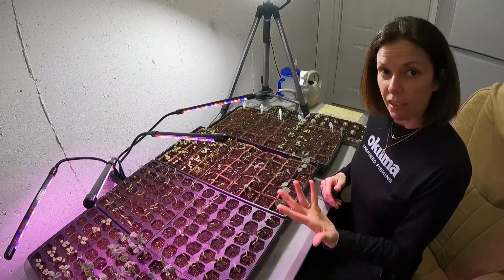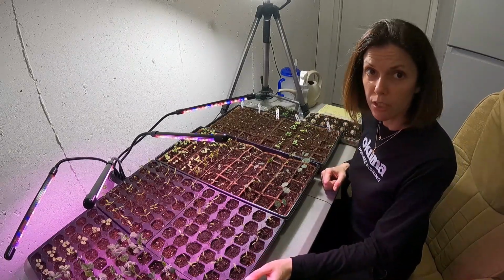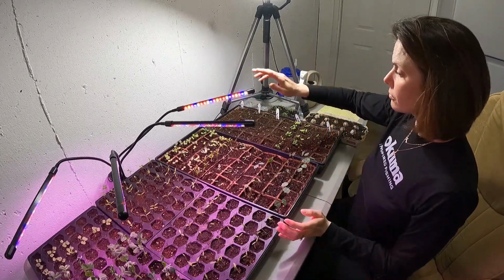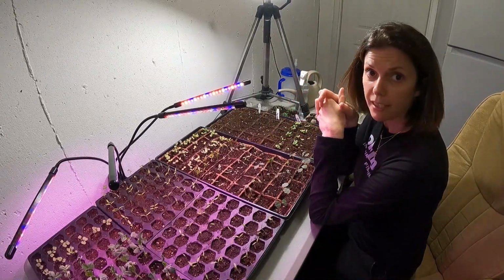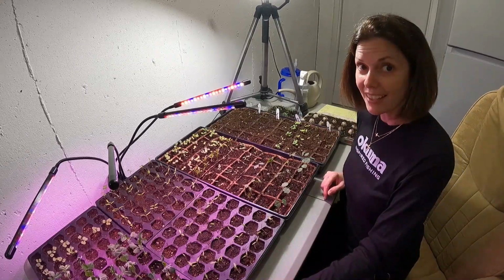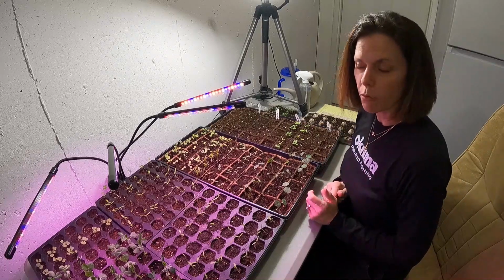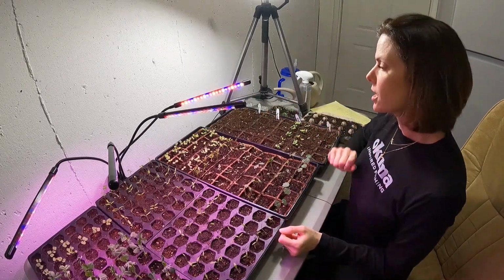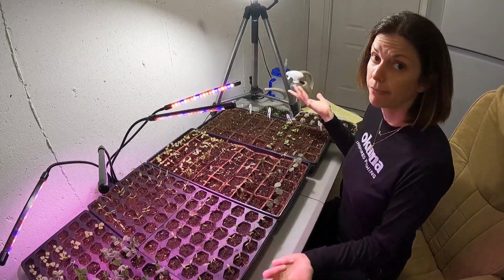How to Grow Plants Indoors (the EASY way)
Welcome back to Kingdom Culture Gardens!! We are so glad to have you here :) Grow seeds in your garage!! In this video I show you how to grow seeds anywhere...even in a dark garage!!

Our channel is designed to take you with us on our journey of sustainable living through gardening. We will show you how to utilize your land whether it be large and in the outskirts of town or small and right in the middle of town...or even a container garden on your patio!

For God is the one who provides seed for the farmer and then bread to eat. In the same way, He will provide and increase your resources and then produce a great harvest of generosity in you. - 2 Corinthians 9:10 (NLT)

So let’s not get tired of doing what is good. At just the right time we will reap a harvest of blessing if we don’t give up. - Galatians 6:9 (NLT)